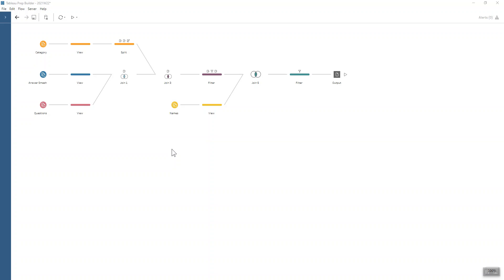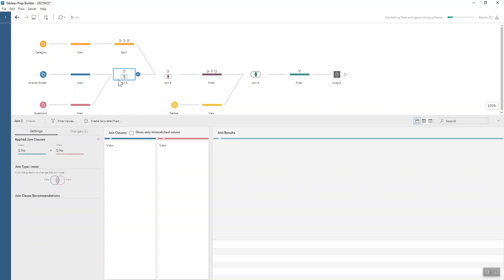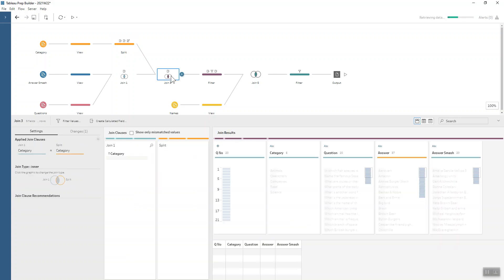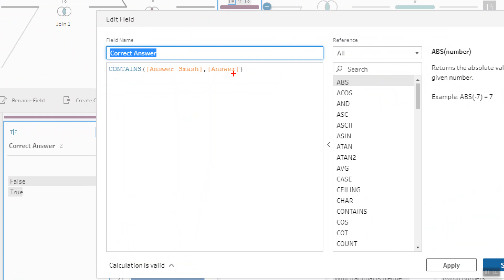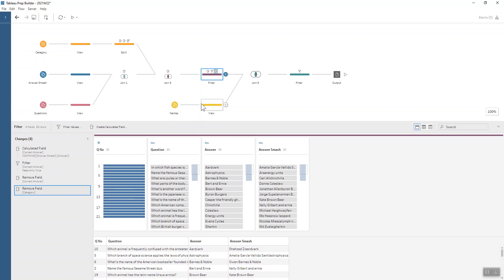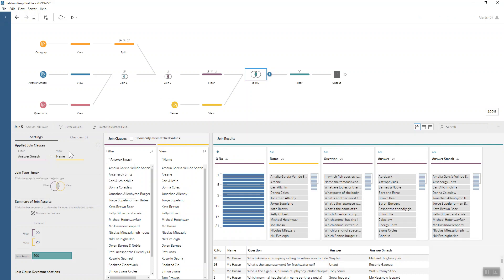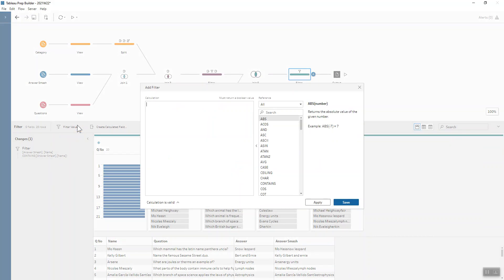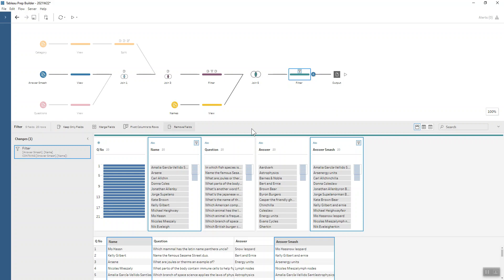Preppin' Data 2021: Week 22 - Answer Smash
In this challenge, we're practising joins and filters with a fun dataset!